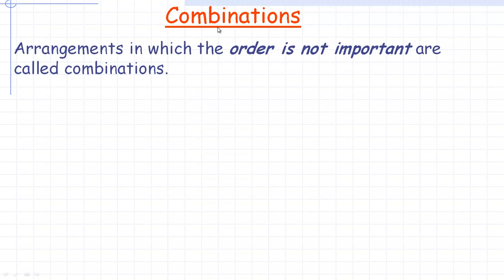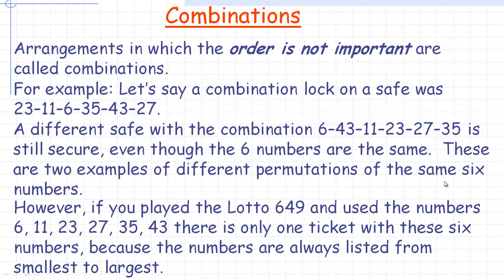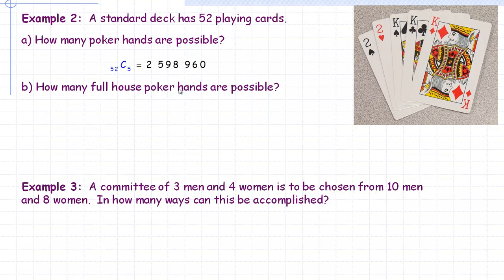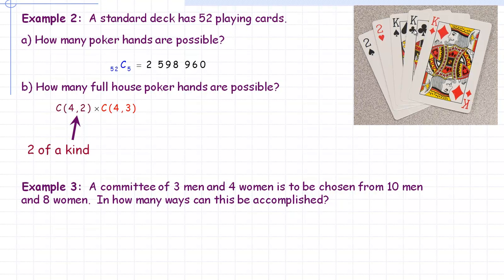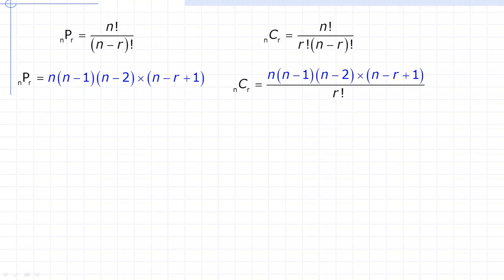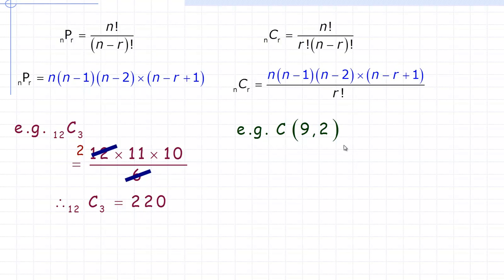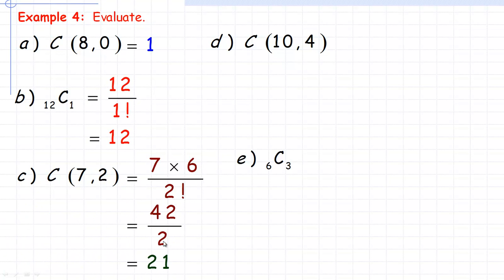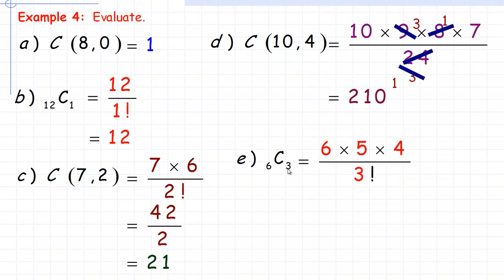Combinations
This video demonstrates how combinations differs from permutations and solves some counting problems using combinations.
This video was created for the Data Management (MDM4U) course in the province of Ontario, Canada.